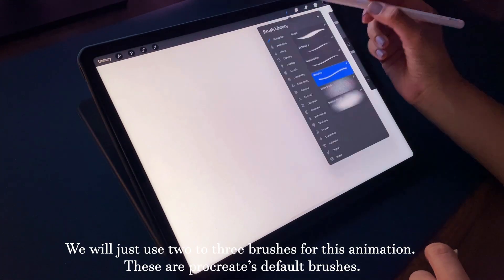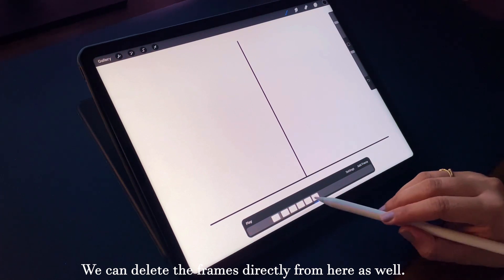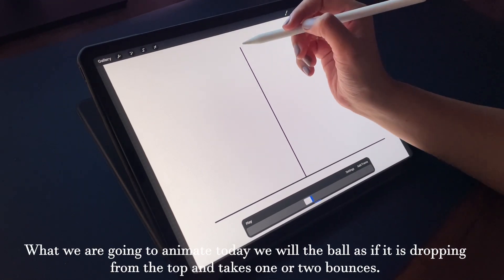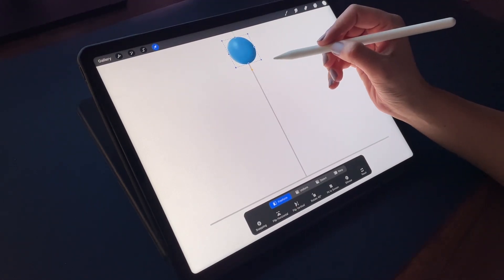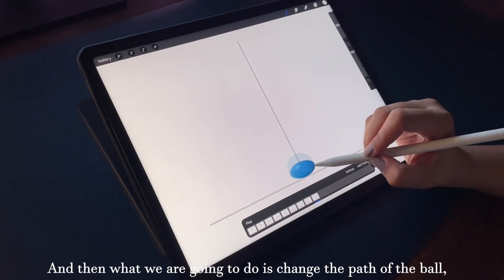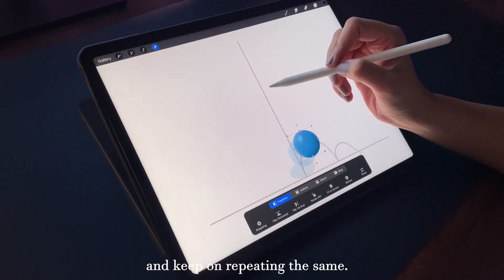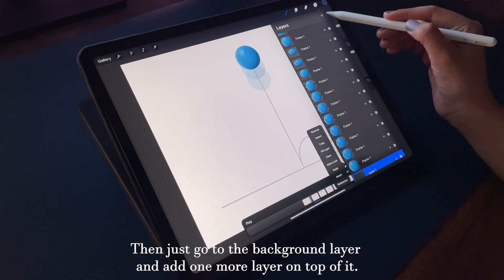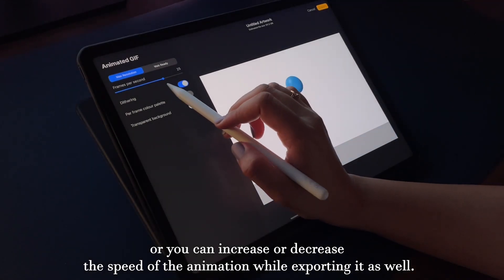Procreate Animation Tutorial | For Beginners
Hi guys, dropped in the most simple way for you to get started with animation in procreate. Hope this helps and you have some fun animating in procreate.

If you want a tutorial on any other procreate features, please leave your suggestions below.